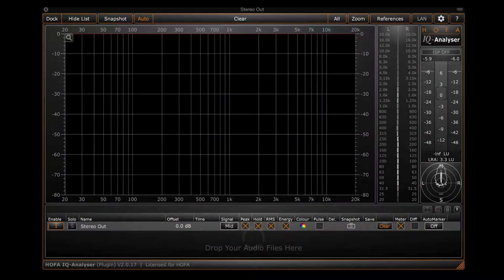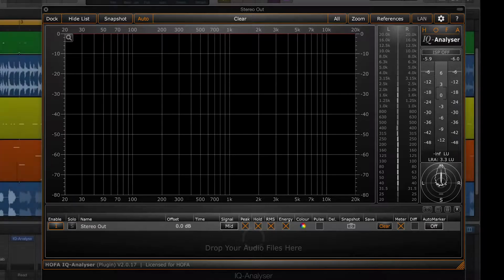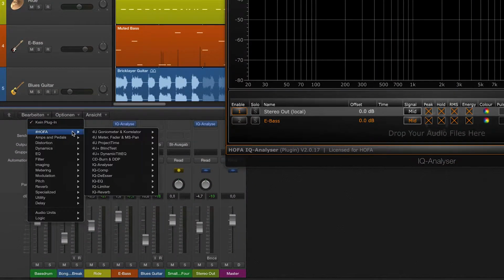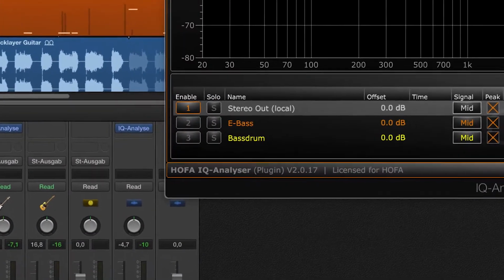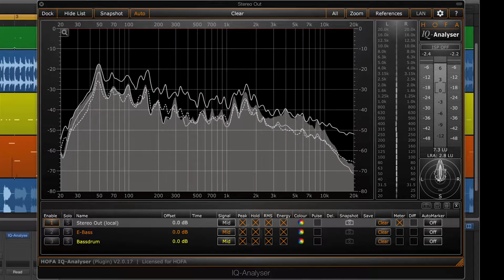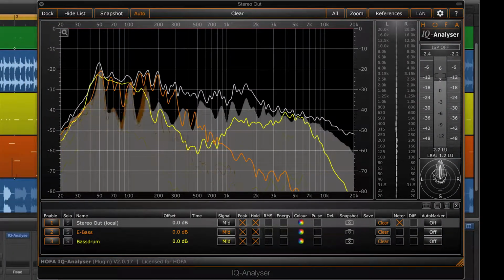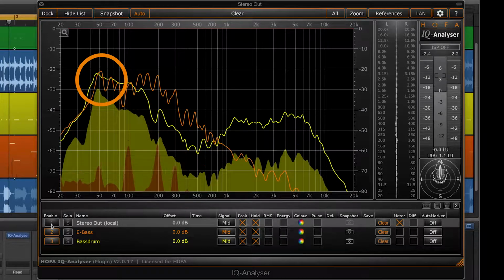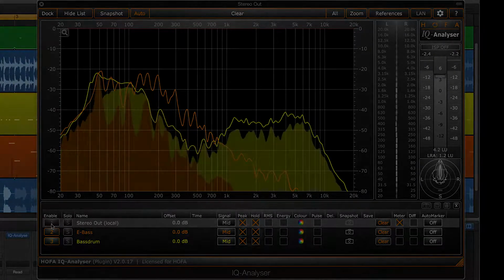HOFA IQ-Series Analyser V2 | Simultaneous Frequency Visualization of Multiple Tracks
The HOFA IQ-Series Analyser is the perfect plugin to compare the frequency ranges of different audio tracks.  For example, it‘s really easy to localize problems through frequency overlays.